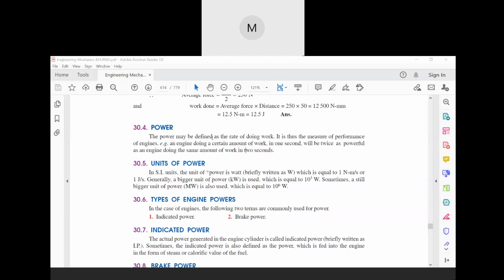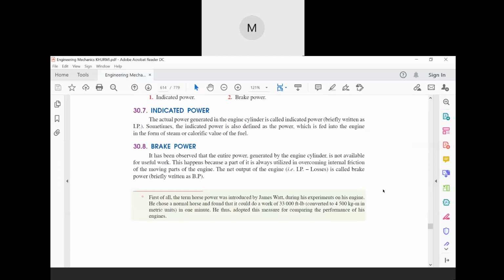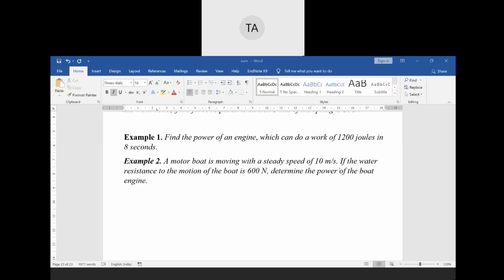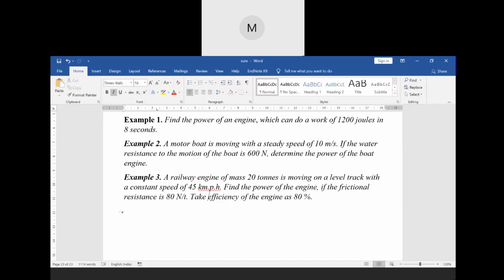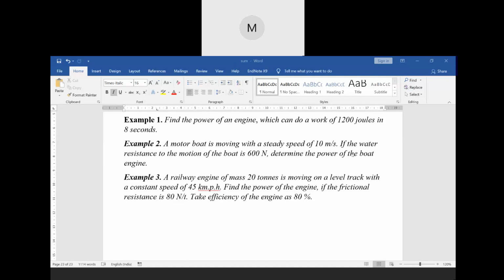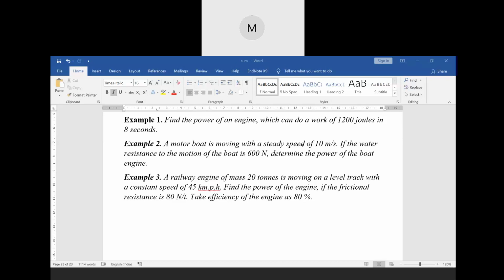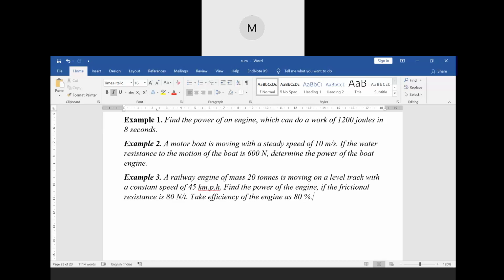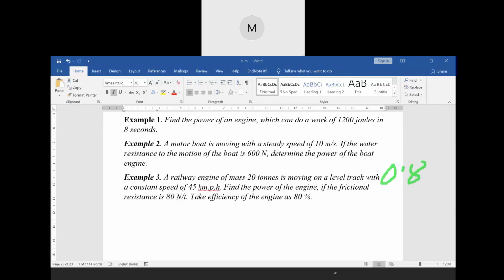Engineering Mechanics 3rd sem POWER AND TYPES OF POWER